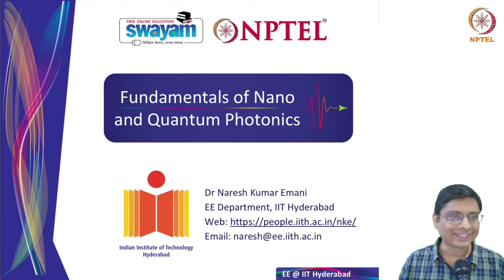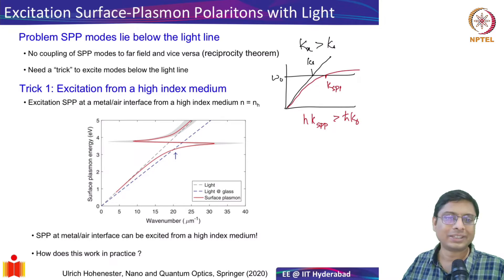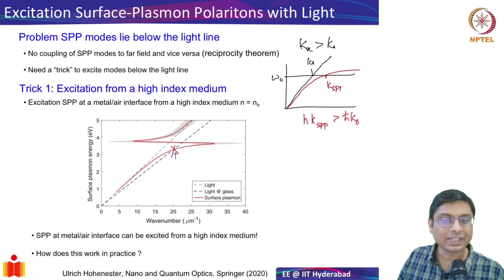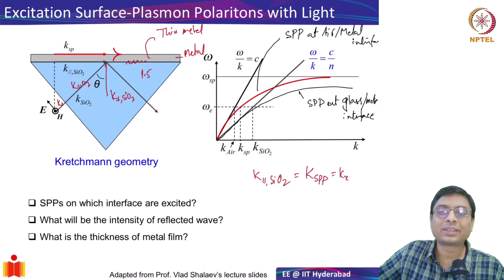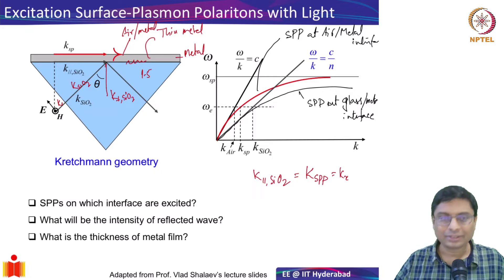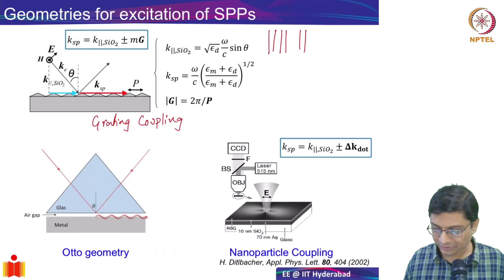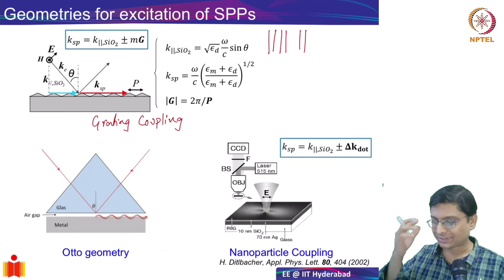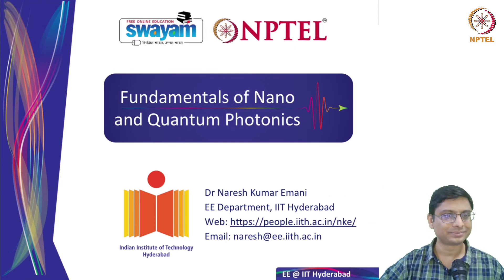4.7 Exciting Surface Plasmon Polaritons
SPP-Photon momentum mismatch, SPP excitation techniques, Kretchmann geometry, Grating coupling